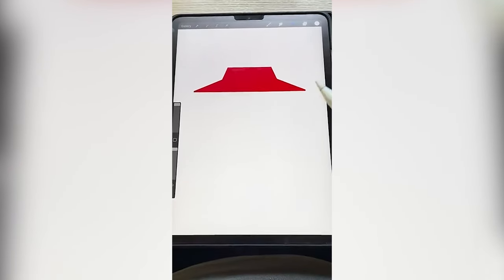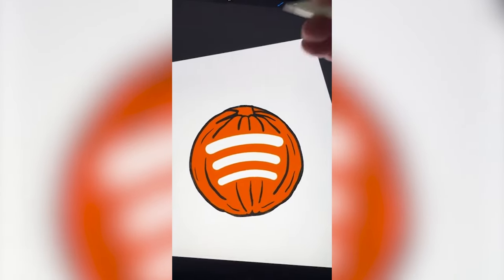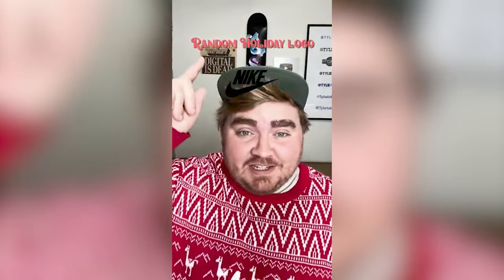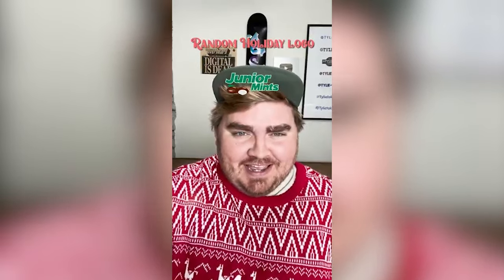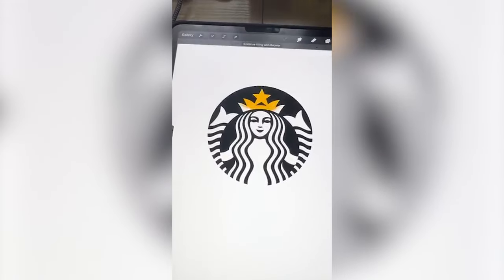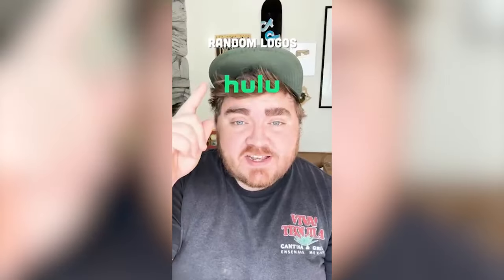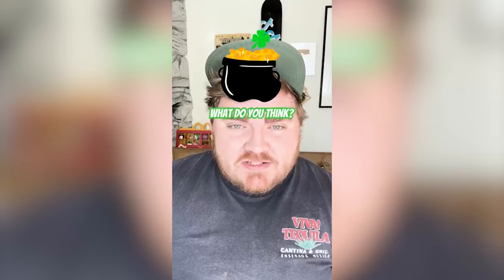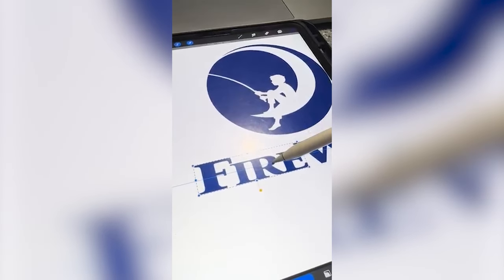Every Holiday Logo Redesign I Made This Year | Shorts Super Compilation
Over the course of this last year I made so many holiday logo redesigns, from Halloween, Thanksgiving, Christmas, New Years Eve, Valentine's Day, St. Patrick's Day, April Fool's Day, Memorial Day, and 4th of July. Which logo redesign is your favorite?